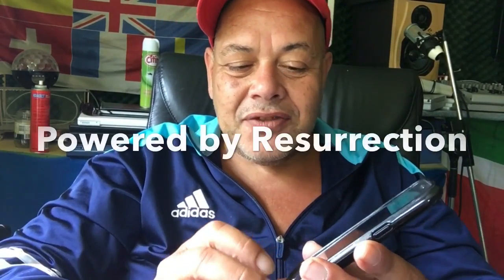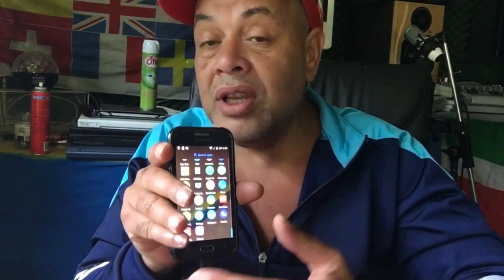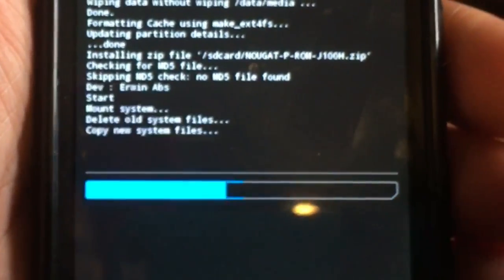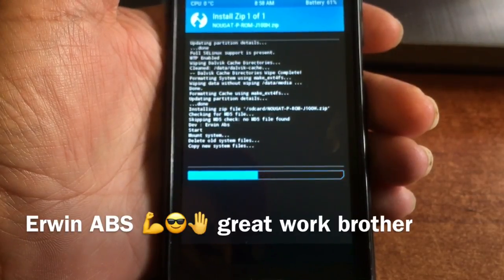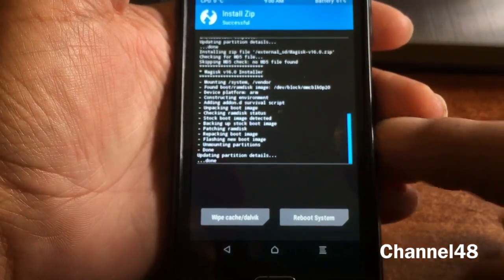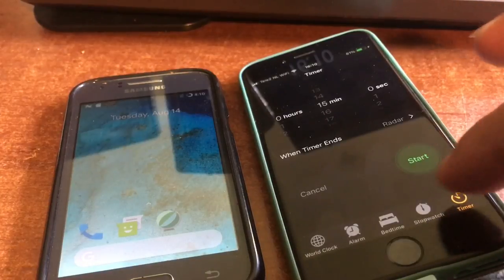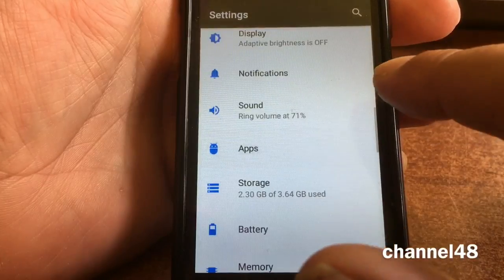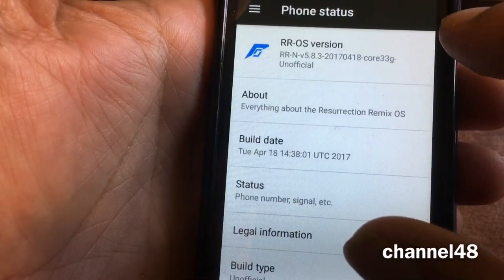Samsung J100 H Nougat P ROM - Just beautiful - Powered by Erwin Abs & Android 9 Mod by PuckRom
Just nice for such a old but great device 😍-

Rom by Erwin Abs
Modded by PuckRom

With Thanks to Lineage OS Resurrection
Google - Amir Zaidi - TeamWin
XDA Android File Host and all that
made this possible

What works ?
Everything

Bugs ?

TWRP thx to King Cobra

Unpack & Copy the 3 Files to internal or ext Sd card of the J100H only !!

Before asking and requesting Roms
First Like  then ask -

To Other Android video creators
Keep up the great work and unite .
work on a better Network and
communication -
Remember Yall Great tubers !!